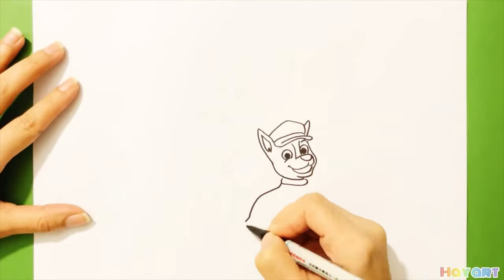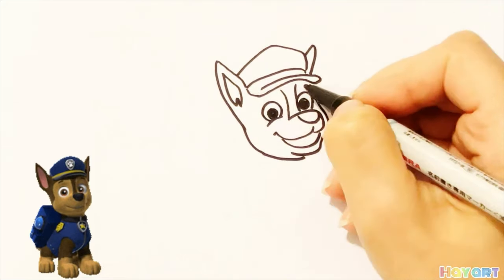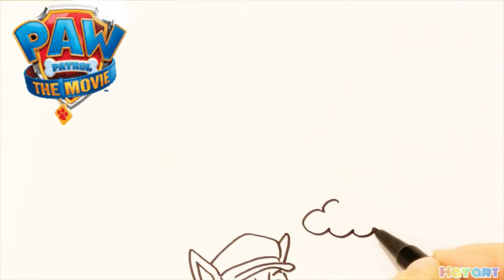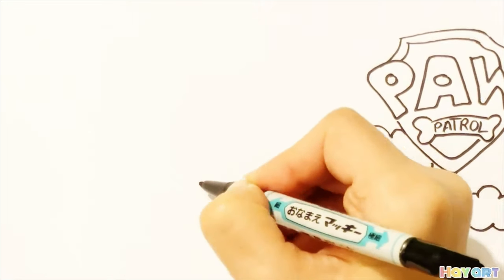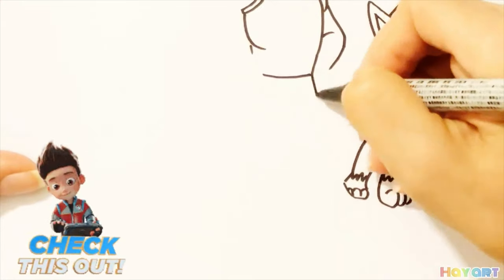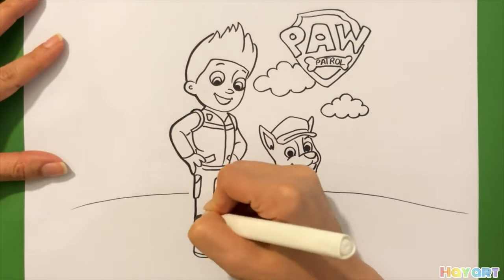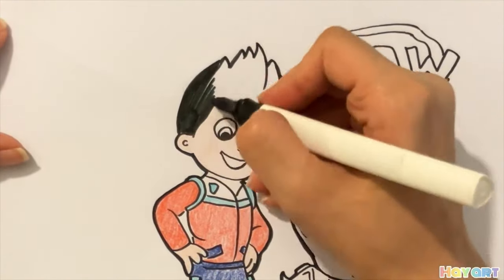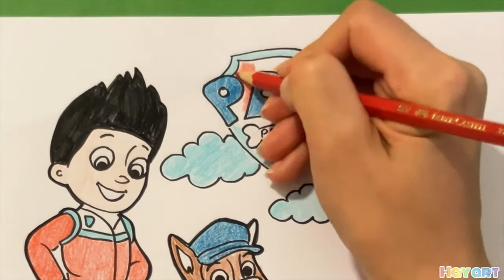How To Draw Ryder and Chase from Paw Patrol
hello kids
Do you love drawing and want to learn new skills and techniques? Do you want to have fun and unleash your creativity? Then you’ve come to the right place! welcome to Hay Art channel and I teach drawing for kids of all ages and levels. On this channel, you’ll find easy and fun tutorials, tips and tricks, challenges, and more. Whether you want to draw animals, cartoons, landscapes, or anything else, I’ll show you how to do it step by step. Today we are showing you how to draw Ryder and Chase characters from Paw Patrol step by step and coloring.Subscribe to my channel and join me on this amazing journey of art and learning! Garfield

Painting Fun with Ryder and Chase: Explore the Art of Paw Patrol"
Dive into the magical world of Paw Patrol with a creative painting session featuring Ryder and Chase! Unleash your inner artist as you learn to capture the adventurous spirit of these brave heroes on canvas. This step-by-step tutorial will guide you through simple painting techniques to bring Ryder's leadership and Chase's loyalty to life with vibrant colors and expressive strokes. Get ready to embark on an artistic journey that celebrates teamwork, problem-solving, and the joy of creating art. Let your imagination soar as you brush up on your painting skills and discover the magic of Paw Patrol through the power of art!
painting, art, Paw Patrol, Ryder, Chase, creativity, tutorial, techniques, teamwork, problem-solving, imagination, expression.